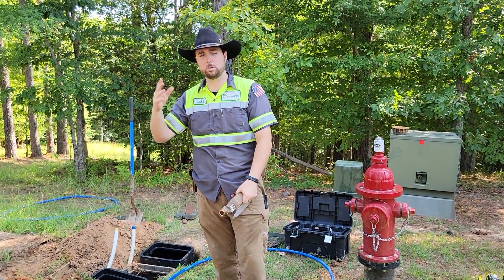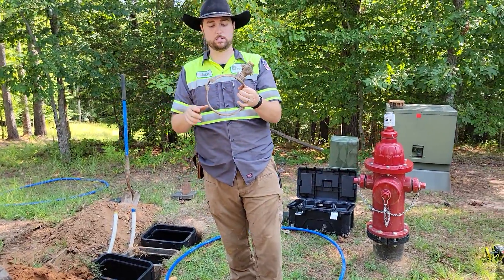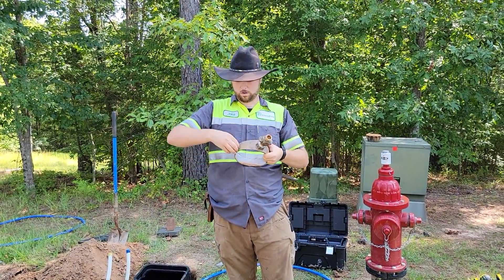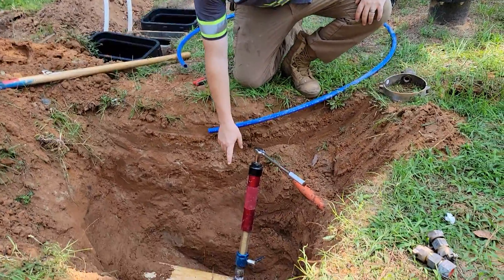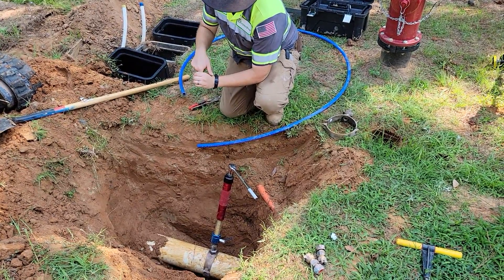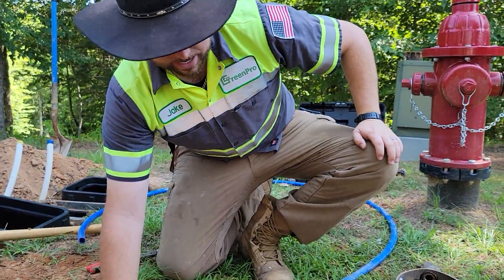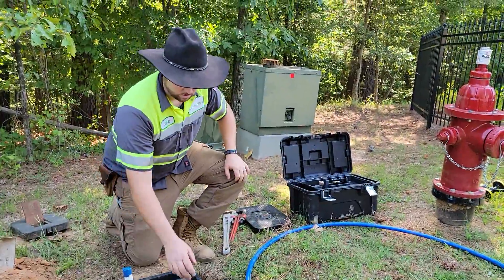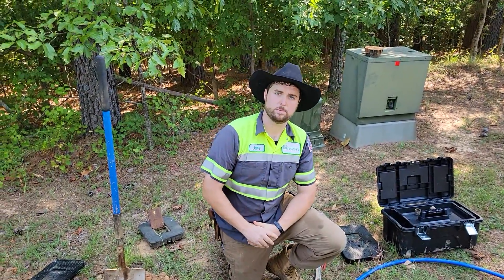Water Main Tap for Meter Explained